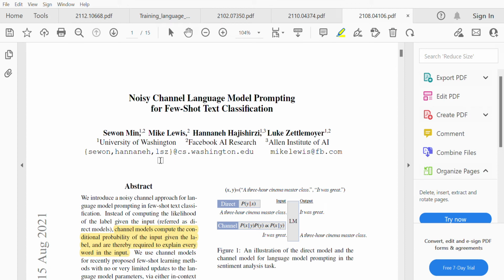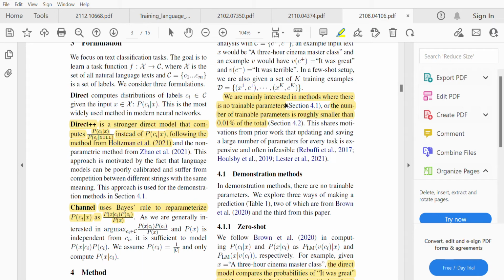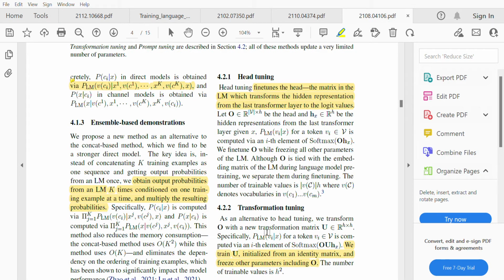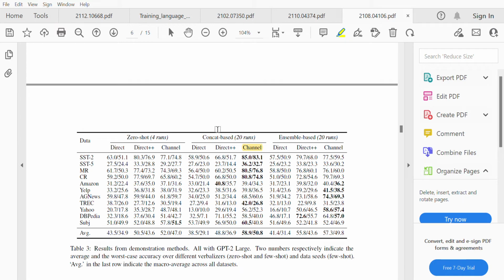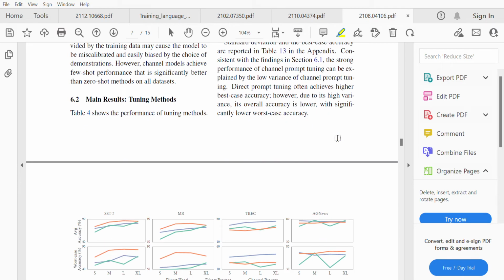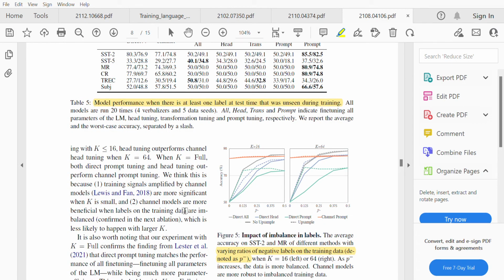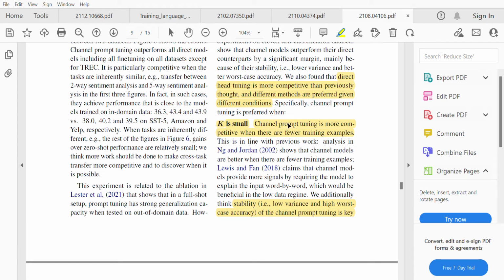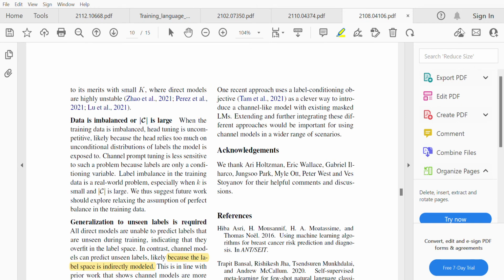Noisy Channel Language Model Prompting for Few-Shot Text Classification